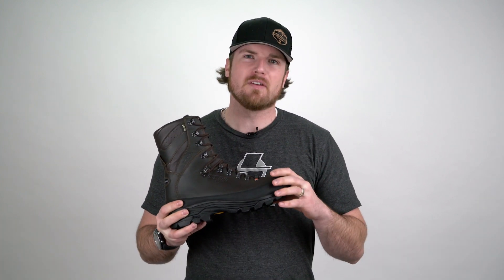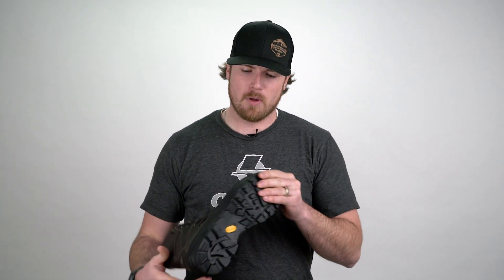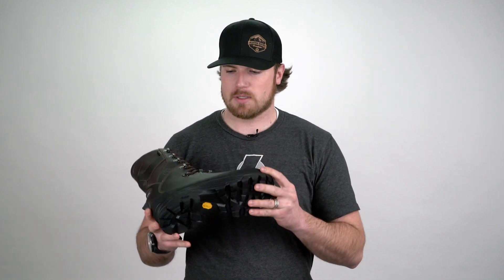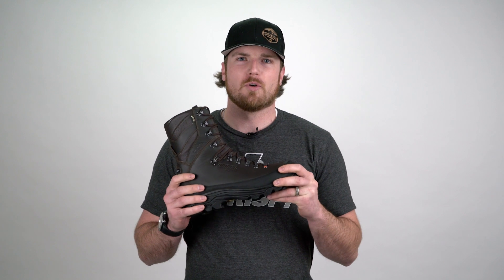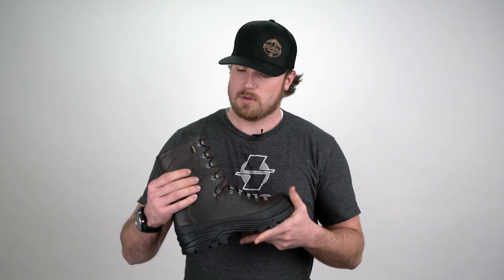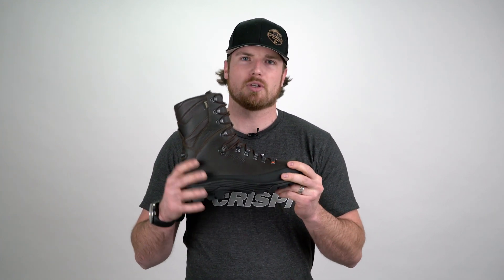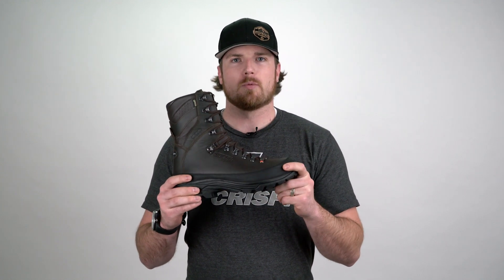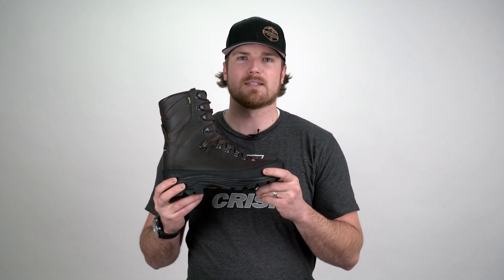Crispi Wild Rock GTX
This boot was built to handle the cold temperatures that late-season hunts bring. With 400 grams of Primaloft insulation all the way around the boot, you are sure to stay warm.